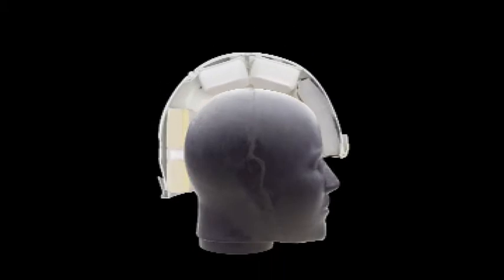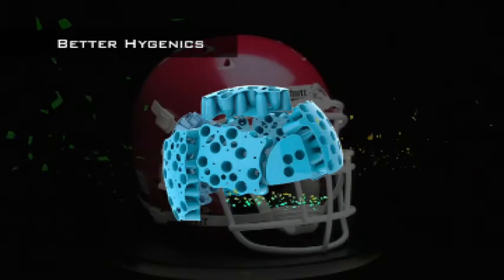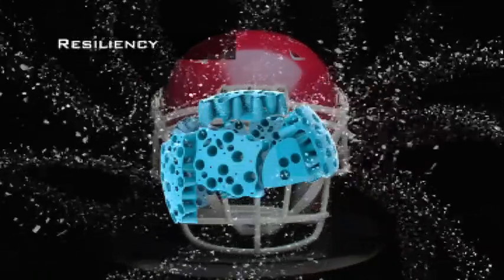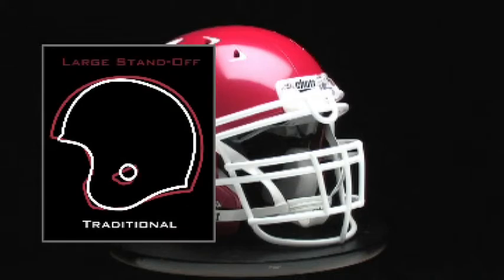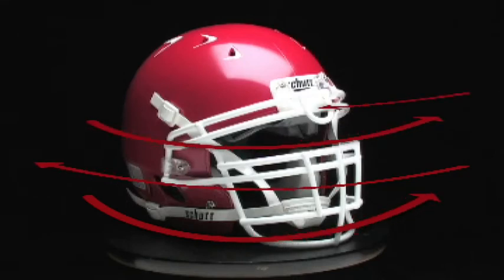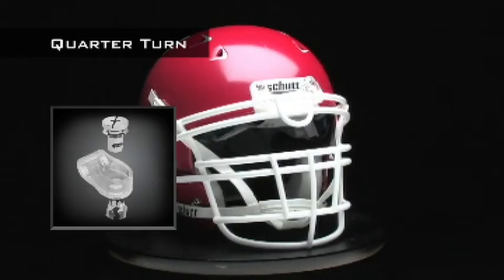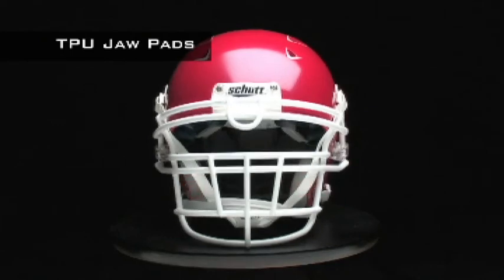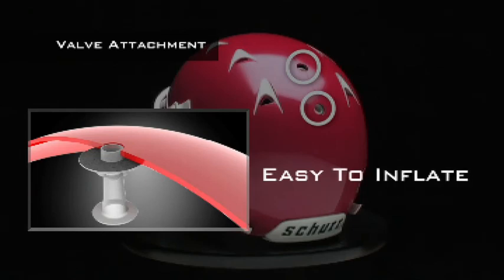Helmet tech: Schutt Youth DNA Pro +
Looking at the technology of the Schutt Youth DNA Pro + Football Helmet.